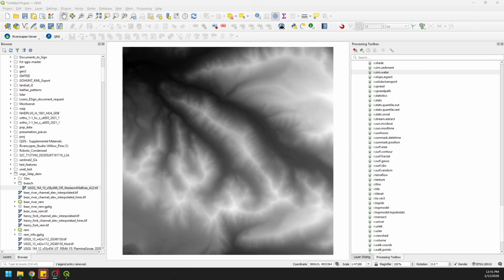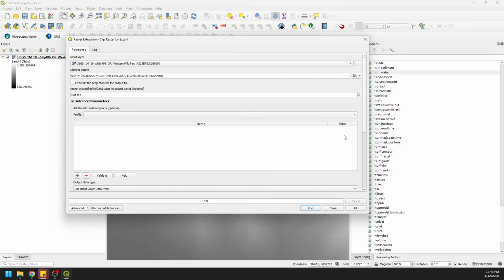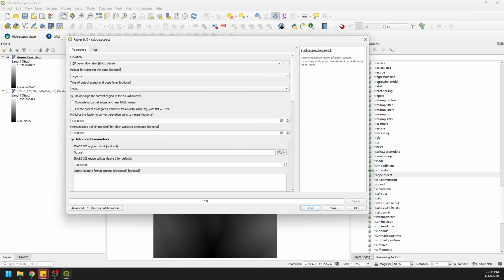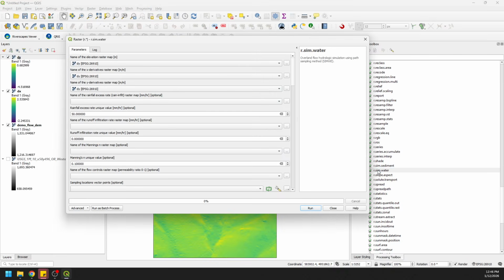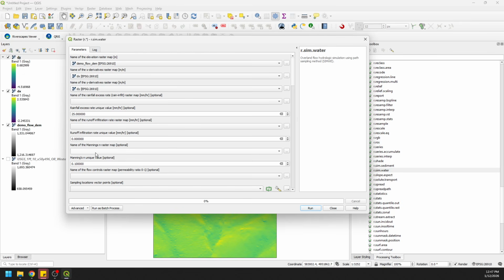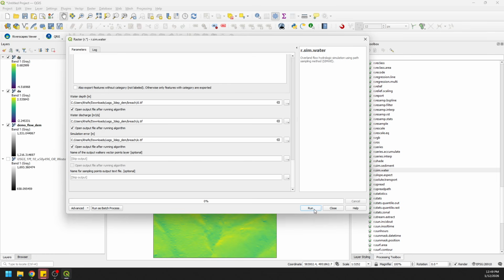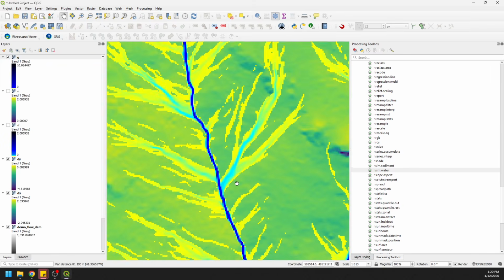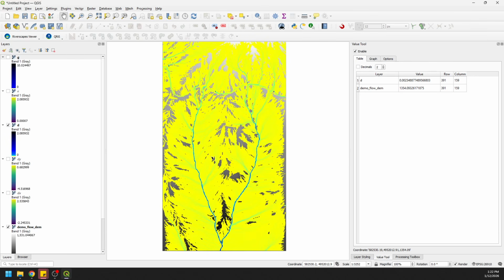Model Surface Flow with QGIS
Use GRASS GIS tools in QGIS to model surface flow paths, water depths, and discharge.